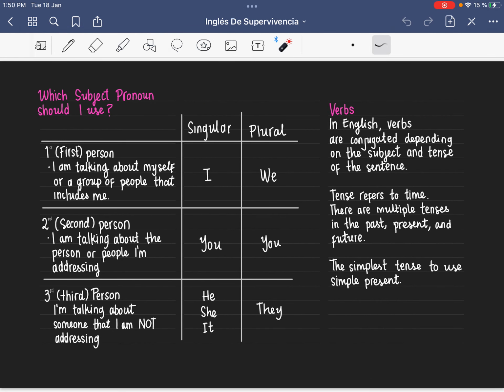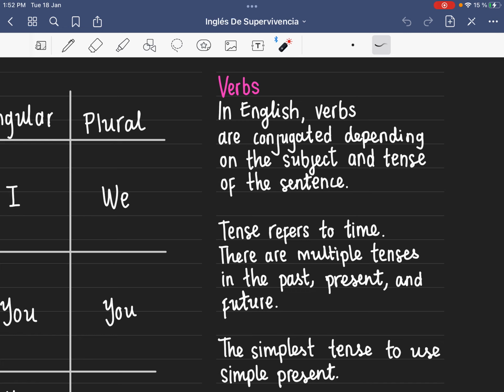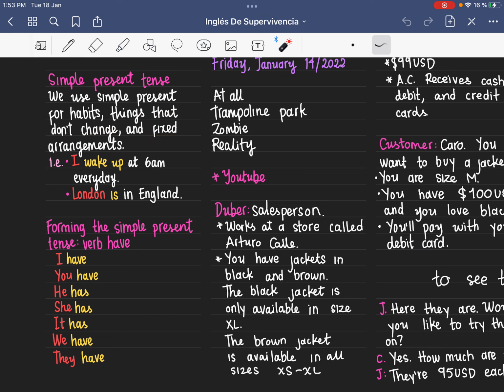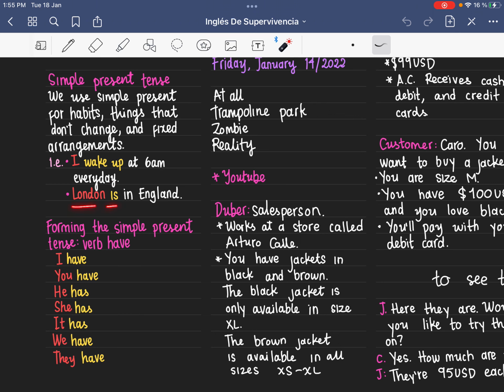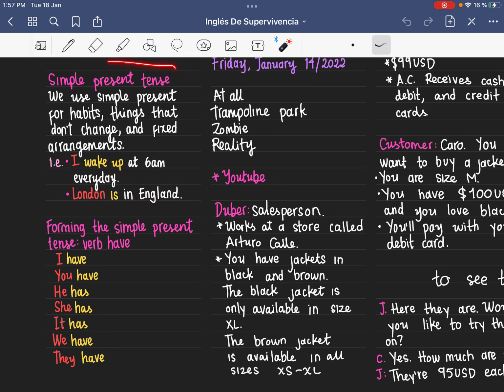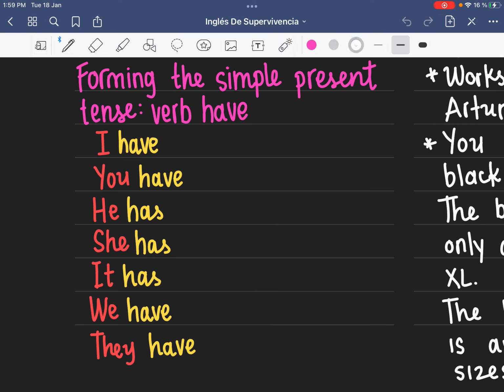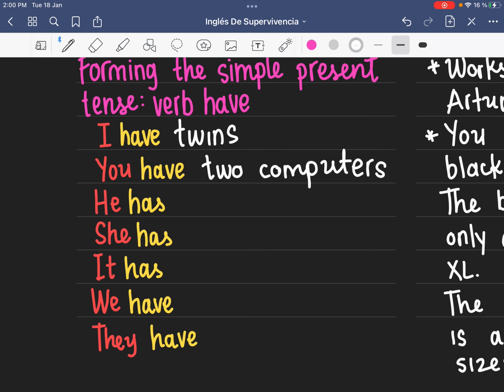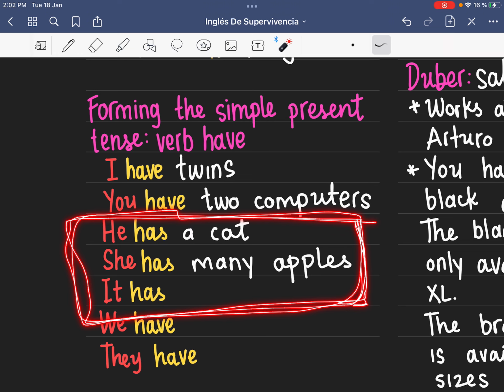3. Verb Conjugation